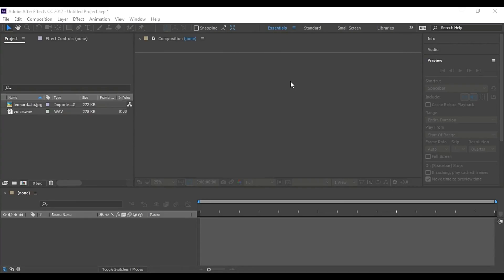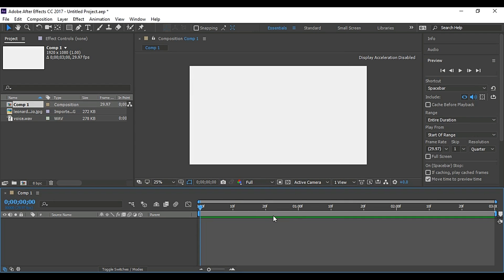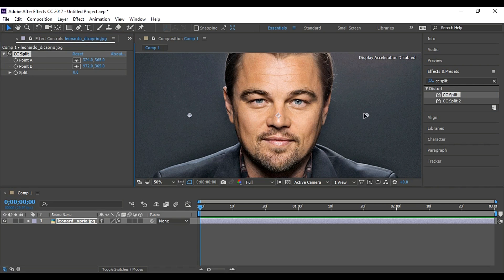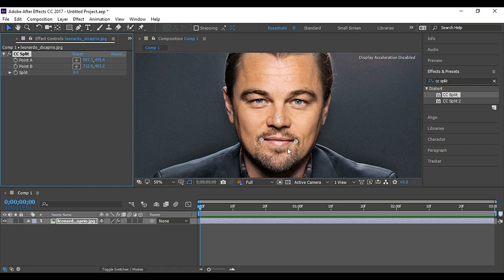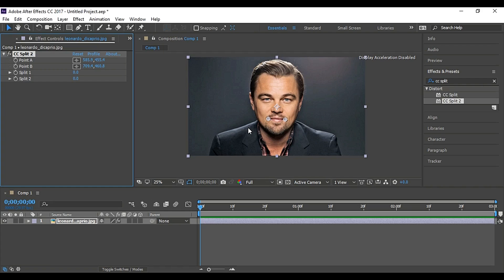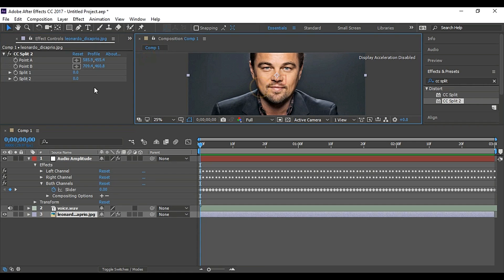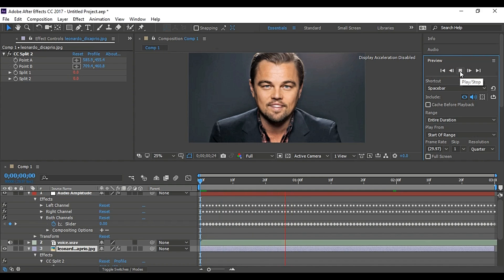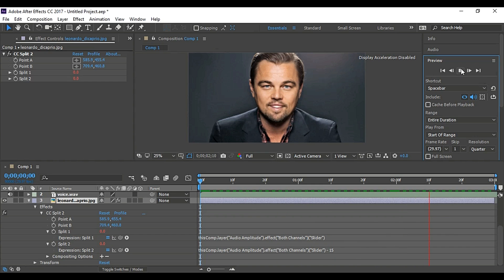After Effects tutorial | Make Pictures Talk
How to make Pictures Talk in After Effects.
This tutorial explains how to make a picture talk by using cc split effect in After effect.

The After Effects Picture Talking Tutorial is very interactive and informative if we are going to make use of the picture talking effects that can be applied to the movement of lips in the picture is sure to elevate the output video.

In this tutorial i will show you how to avoid  working key frame by key frame to make picture talk.

A very basic Adobe After Effects tutorial showing you how to do an effect where two images are placed side by side or two videos are played side by side, then the camera zooms into one of them.